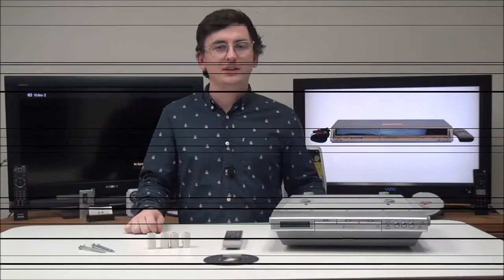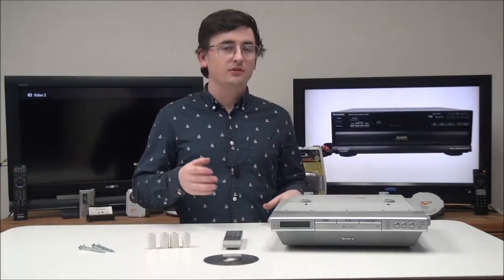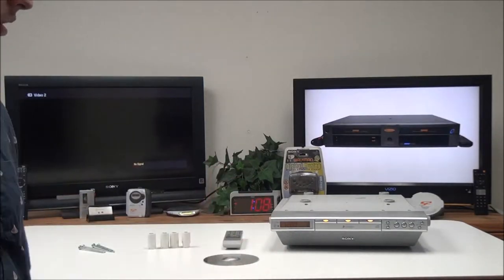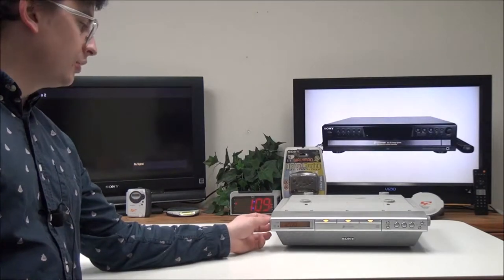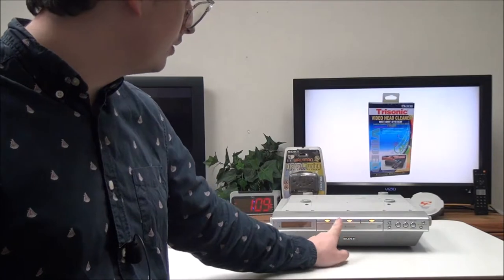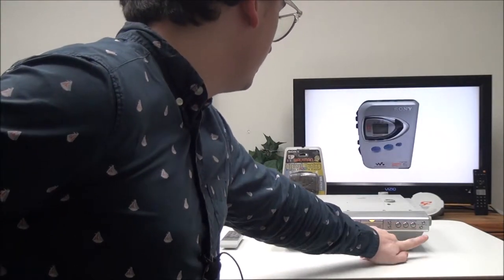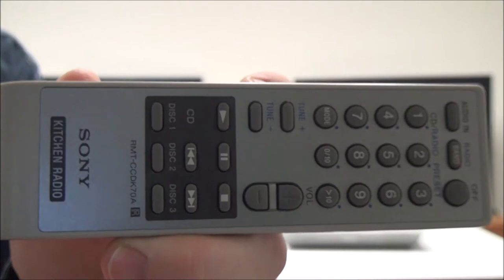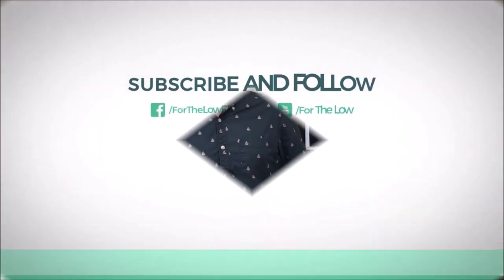SONY 3-DISC CHANGER CD PLAYER UNDER CABINET CLOCK AM/FM RADIO WITH BUILT IN SPEAKERS ICF-CDK70 DEMO